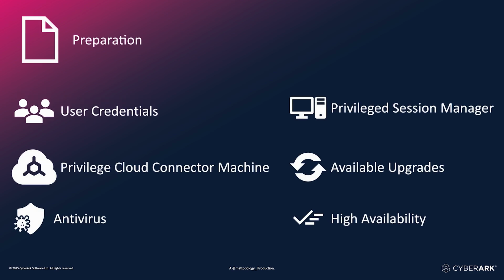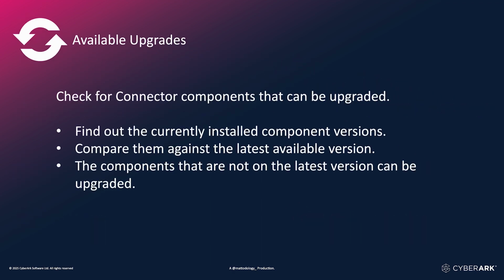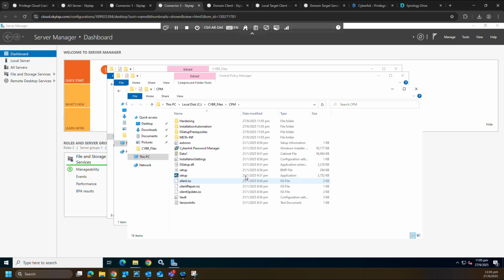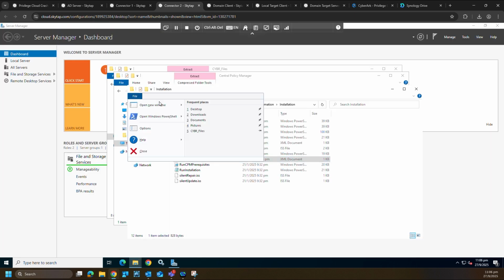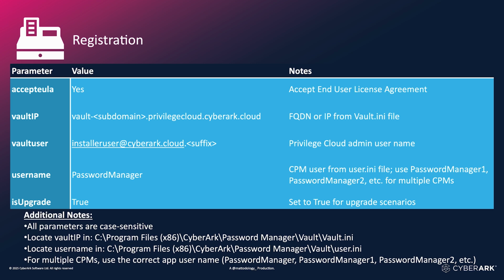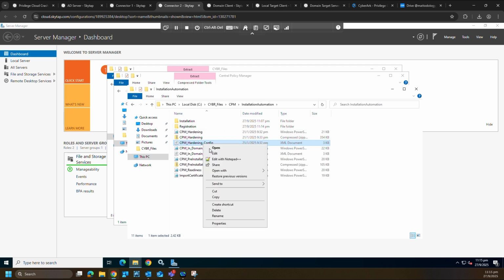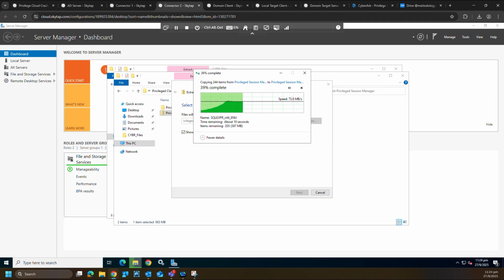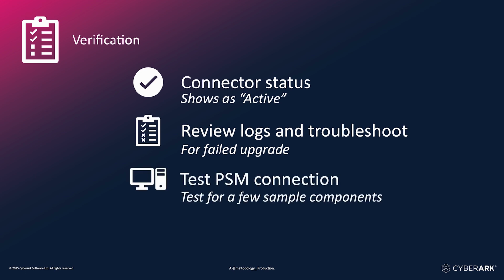CyberArk ISPSS Upgrade Privilege Cloud ISPSS Connectors with Privilege Cloud Installer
In this video, we’ll guide you through each step to efficiently and securely upgrade your existing Privilege Cloud Connectors using Privilege Cloud Installer, a legacy installer.